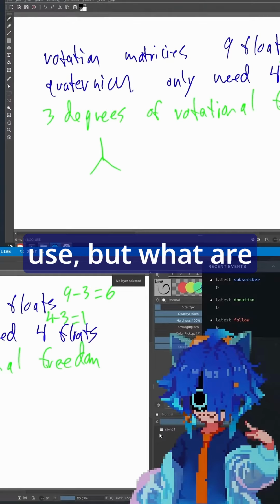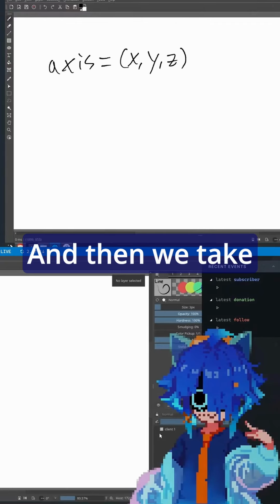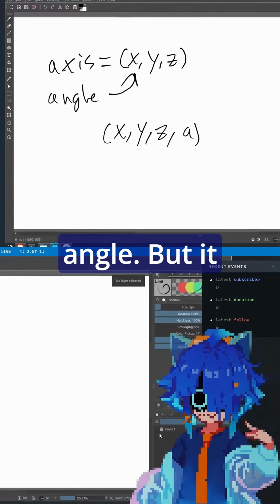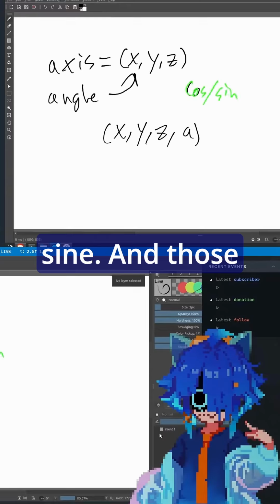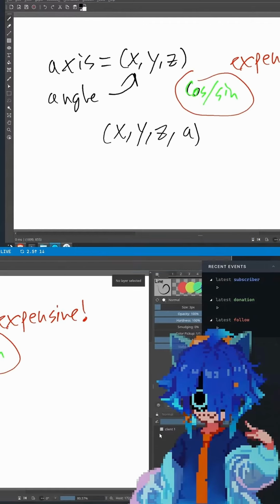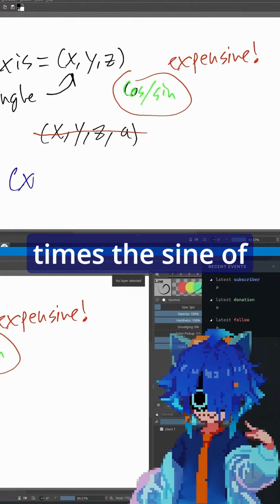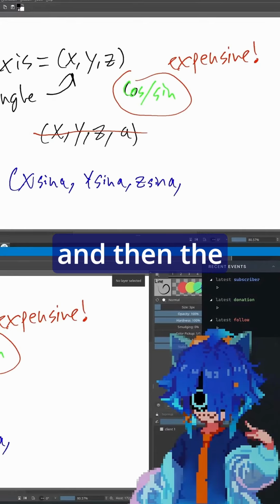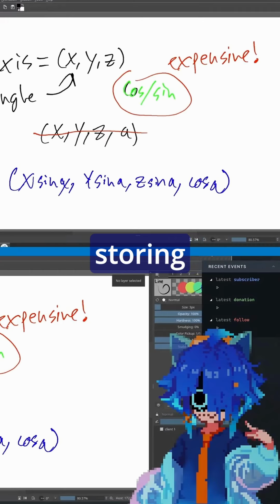Quaternions (2/2)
Quaternions encode an axis to rotate around and an angle to rotate into one vector 4.